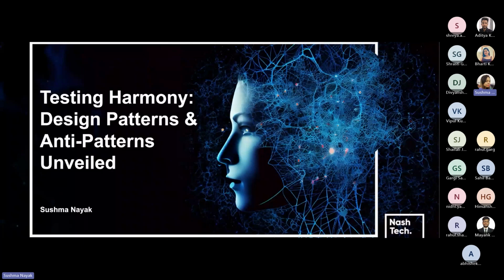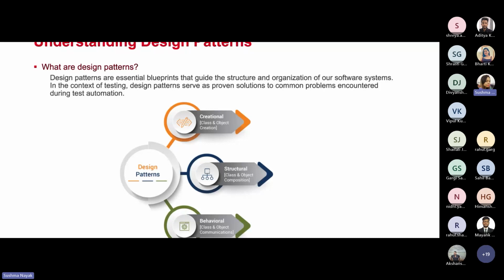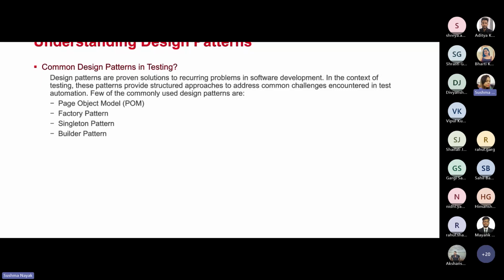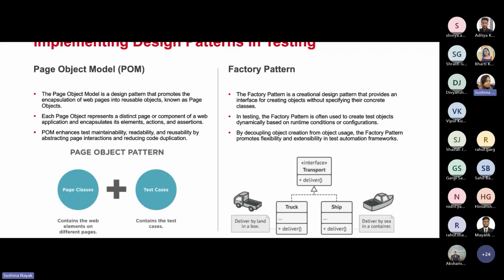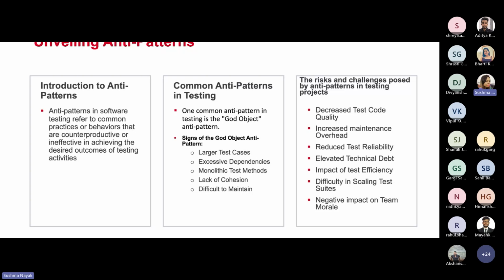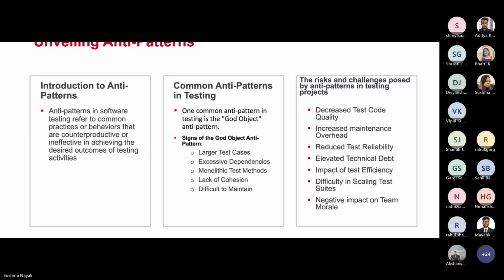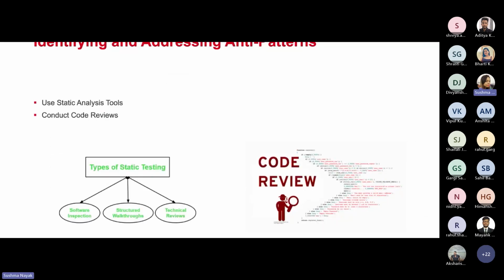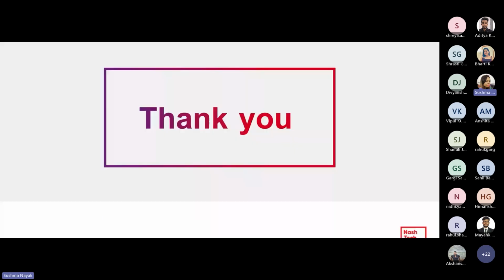NashKnolx: Testing Harmony: Design Patterns & Anti-Patterns Unveiled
Uncover the secrets of designing harmonious test suites. Learn about design patterns that enhance test maintainability and reliability while unveiling common anti-patterns that can hinder the effectiveness of your testing efforts. Design Patterns: Unit Testing: Testing individual units or components of code in isolation. Integration Testing: Checking interactions between different units/modules to ensure they work together. Test-Driven Development (TDD): Writing tests before writing code to ensure better code coverage. Behavior-Driven Development (BDD): Focusing on the behavior of the system from the user's perspective. Mocking and Stubbing: Simulating components or dependencies to isolate tests.